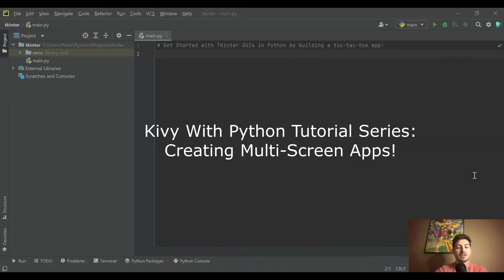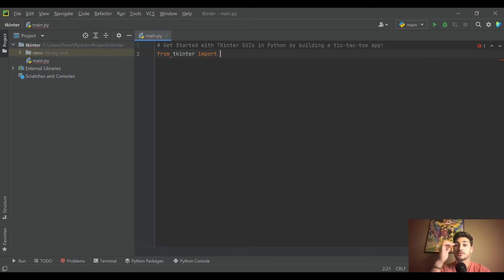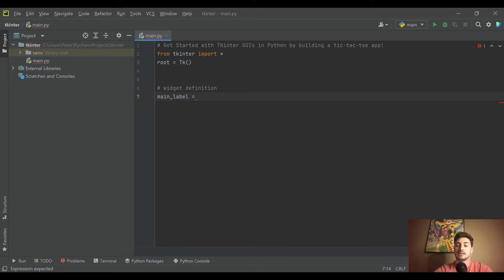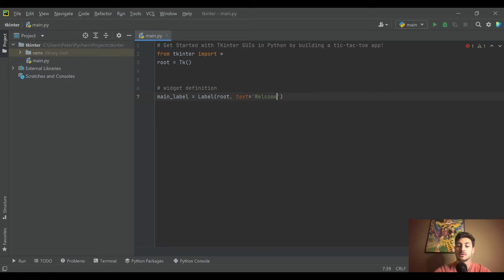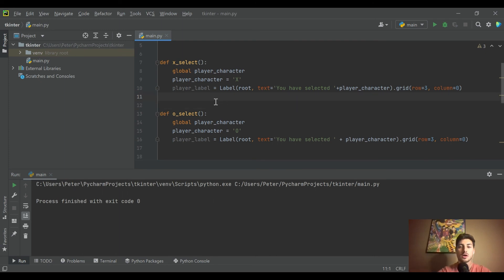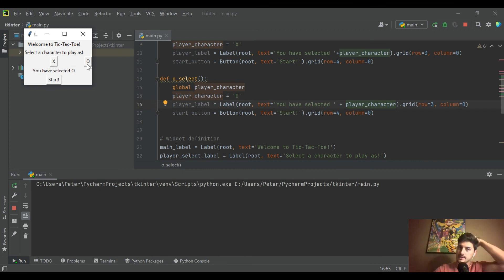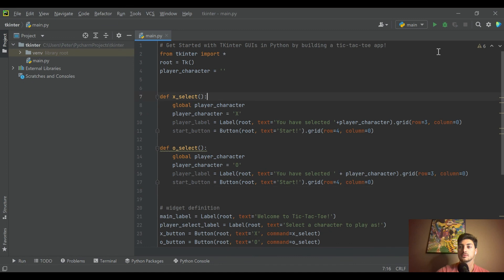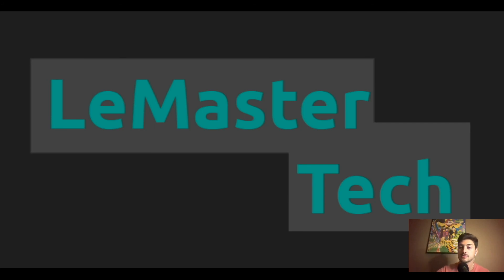Build Tic Tac Toe in Python! Use Tkinter to create a GUI! Grids, Widgets, Labels, Buttons and More!!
In this video we introduce the Python graphical user interface module known as Tkinter, and begin building an application for the classic Tic Tac Toe game!

This is episode 1 in this series for developing an in depth fully functioning practical game using the tkinter and python modules with pycharm as our IDE. This episode covers creating widgets, labels, buttons, grid layouts, the pack method, and updating formatting and style for the app!